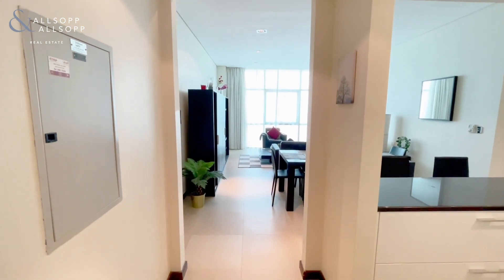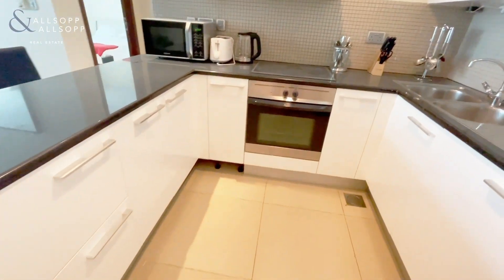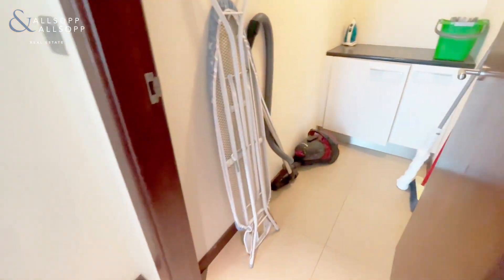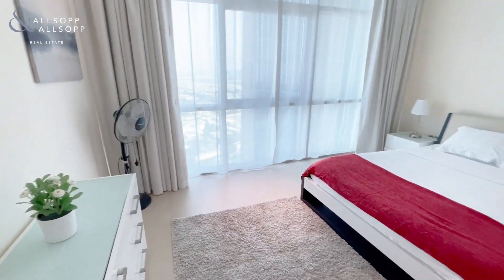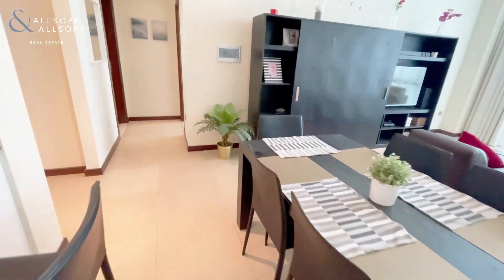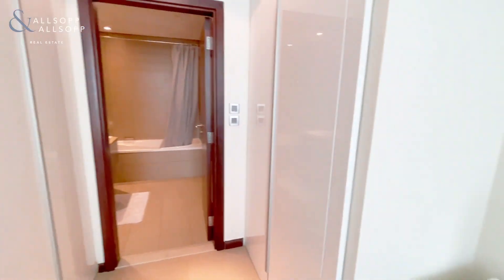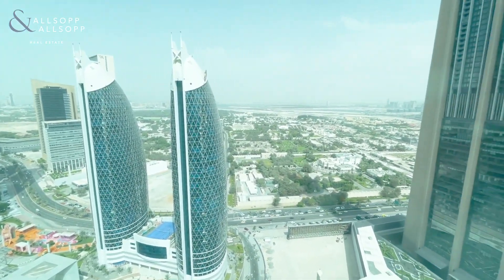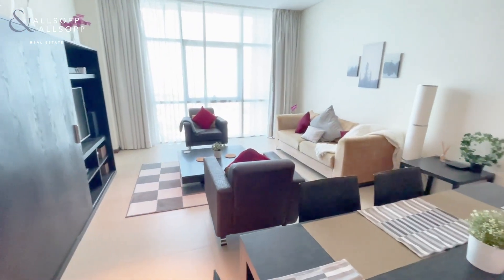2 bedroom apartment for rent in Dubai, Liberty House, DIFC with Rooftop Pool & Gym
Listing agent:
Sophia Morero